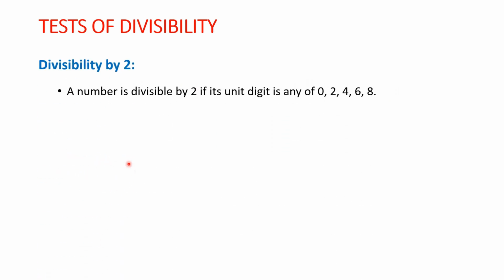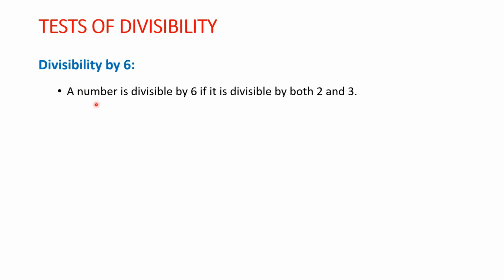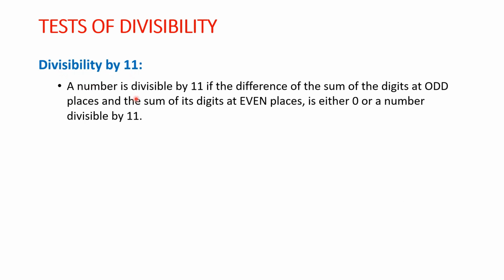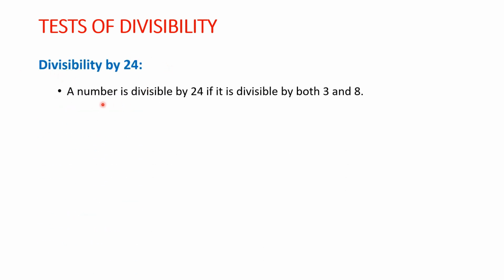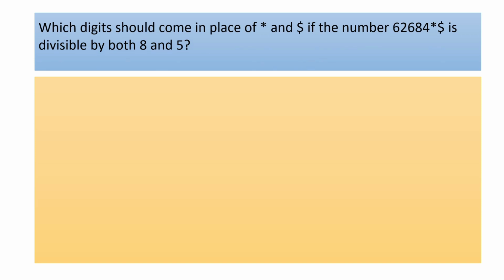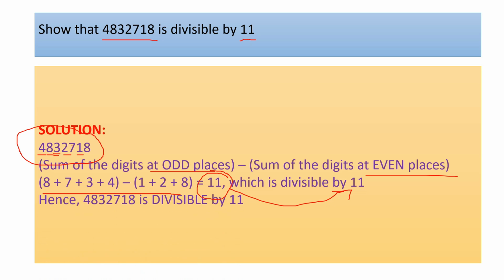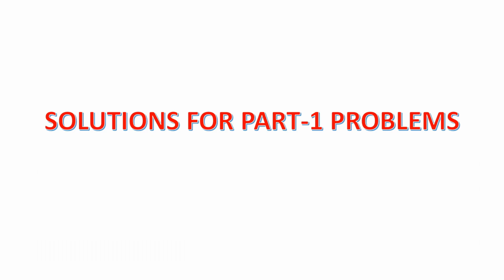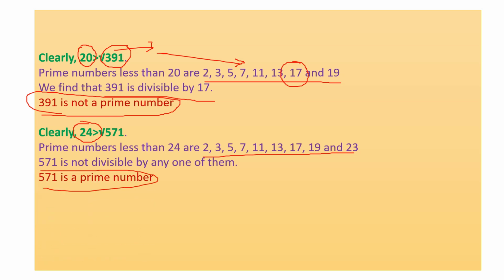Number System (PART- 2) || Tests of Divisibility || Quantitative Aptitude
Looking to improve your skills in number system for test of divisibility in quantitative aptitude? Look no further! In this video, we will cover the basics of divisibility tests and provide tips and tricks for solving divisibility problems quickly and accurately.

We will start with an overview of the most common divisibility tests including those for 2, 3, 4, 5, 6, 8, 9, and 10. You will learn the rules and patterns that govern these tests and how to apply them to solve problems.

Next, we will provide examples of how to use these tests to solve a variety of quantitative aptitude problems. From finding factors to identifying prime numbers, you will see how divisibility tests can be applied to a wide range of problems.

We will also offer tips and tricks for quickly recognizing and applying these tests. You will learn how to identify the key factors that indicate which test to use and how to streamline your calculations for faster problem solving.

By the end of this video, you will have a solid understanding of the basics of divisibility tests and be equipped with the knowledge to tackle quantitative aptitude problems with ease. Don't miss out on this essential tutorial!